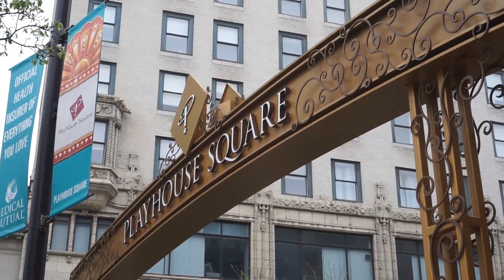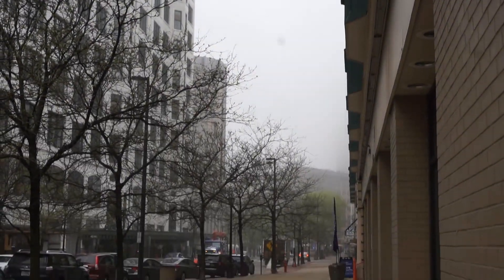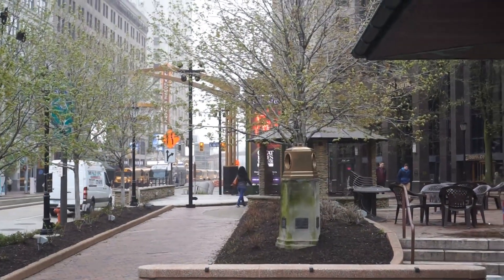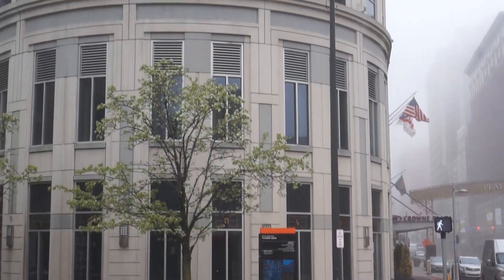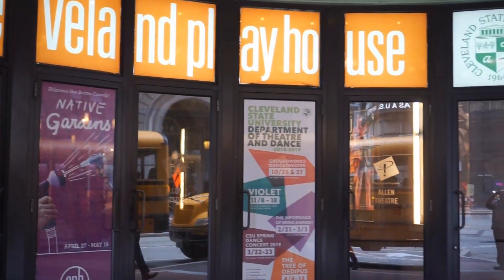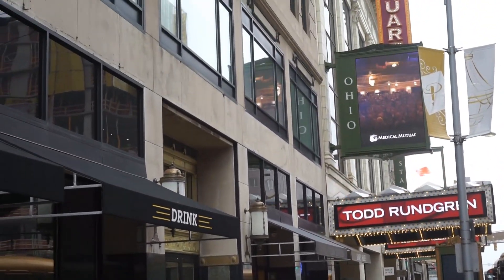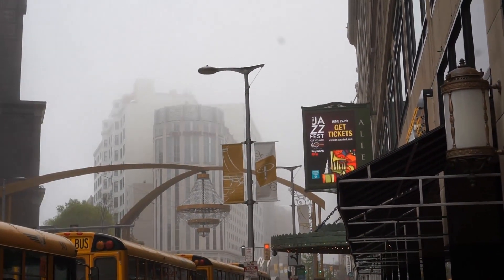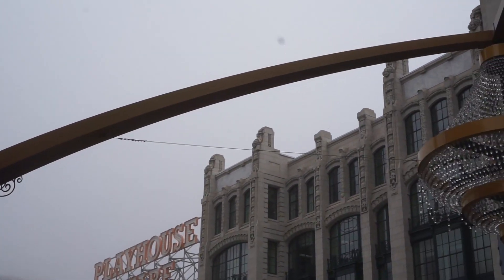Playhouse Square -- The Theater District of Cleveland Ohio